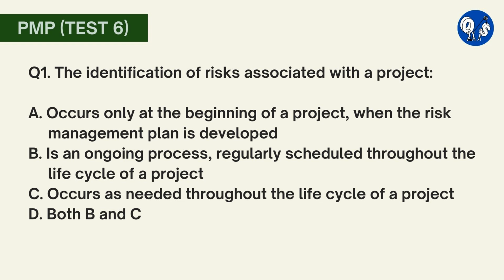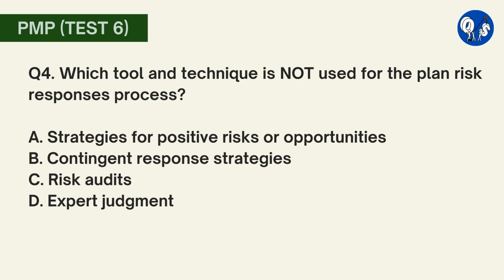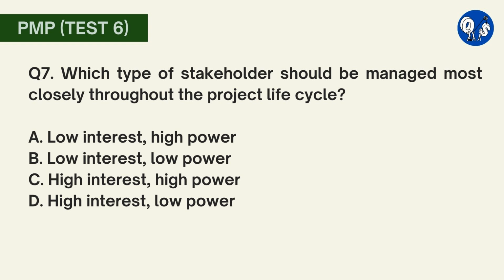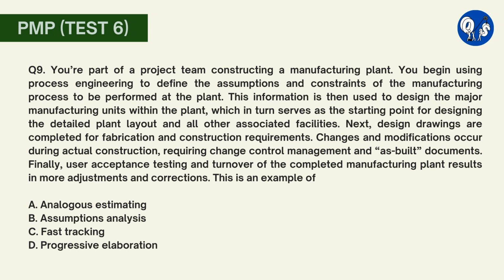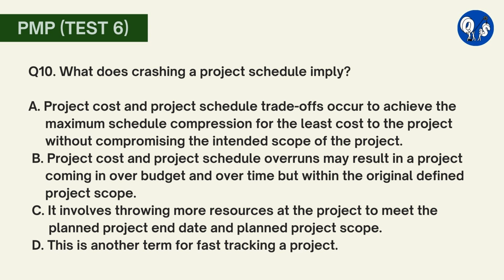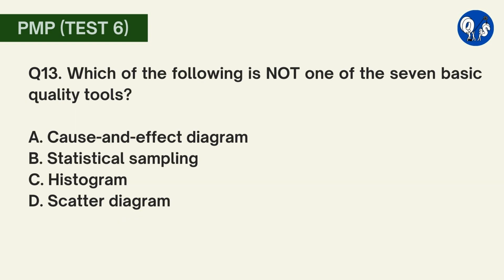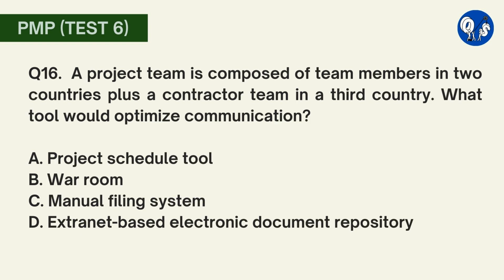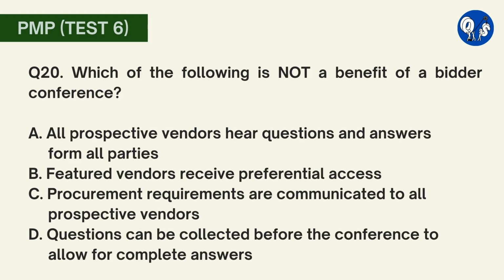PMP Exam Practice Question Test 6